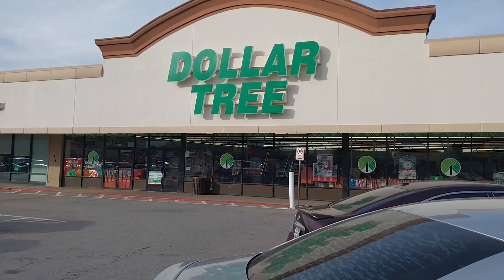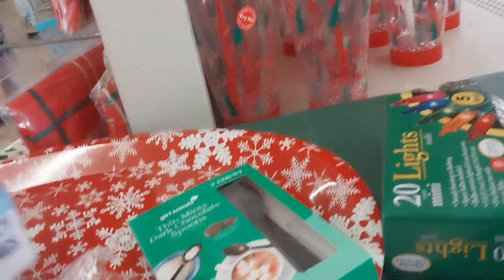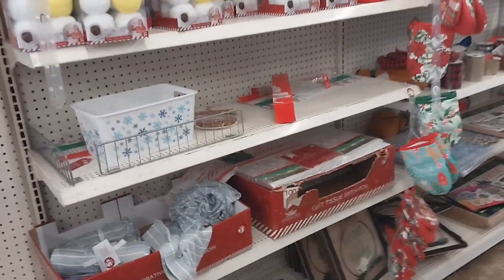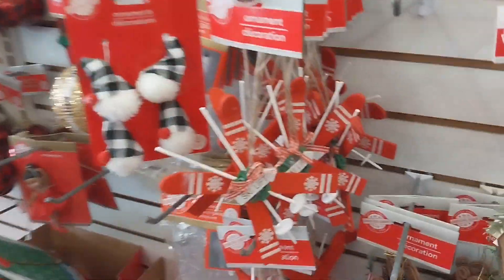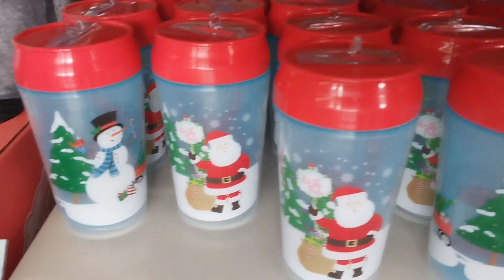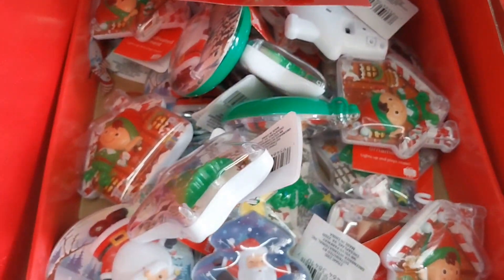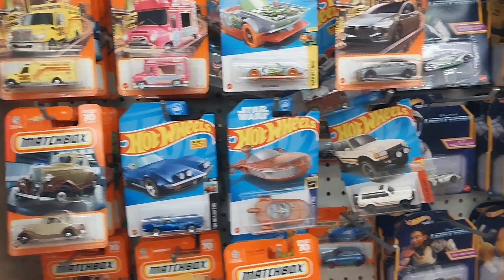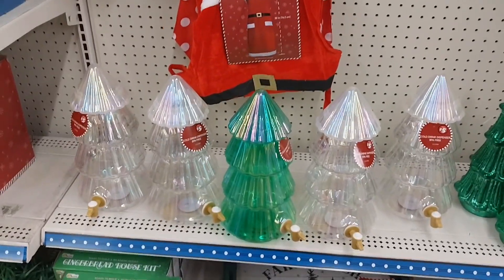Dollar Tree Christmas New Finds This Week 2023